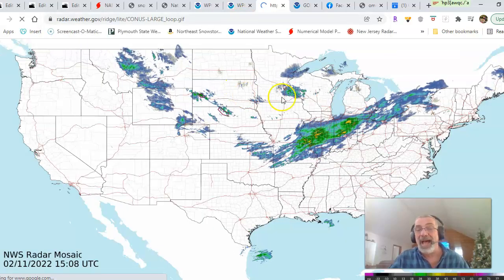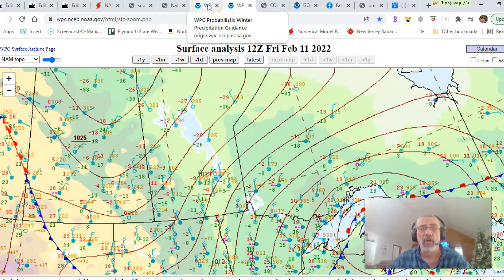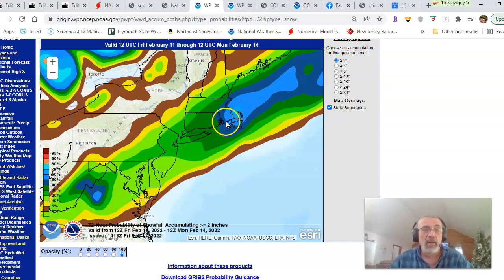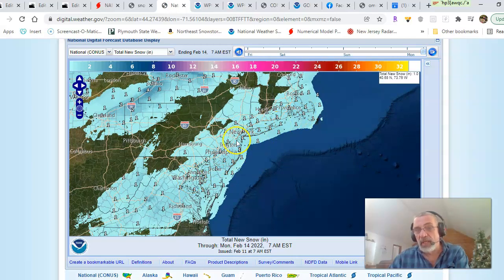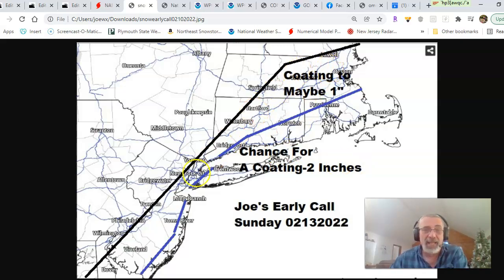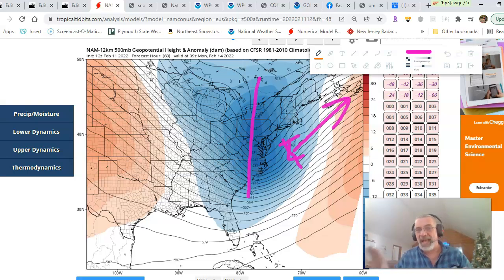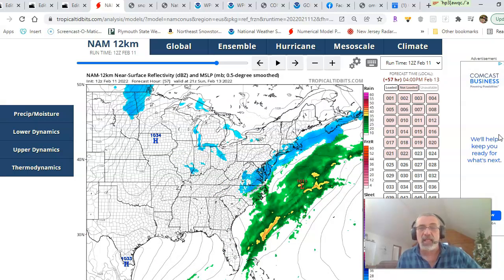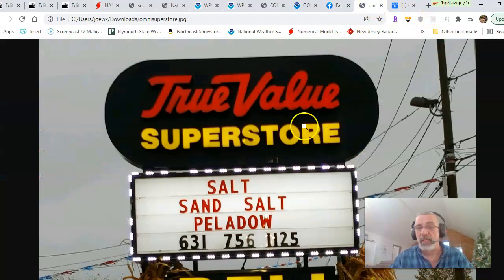Weather in 5 Super Bowl Weekend Some Snow Sunday Interior Virginia to Coastal Southern New England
Weather in 5 on another warm day in most of the Eastern US. Some showers in the Ohio Valley ahead of an arctic cold front. That front stalls and a storm develops well offshore Sunday. However an upper trough will be moving through an that could produce up to a few inches of snow from Western Virginia east northeast to the coastal areas of the Northern Mid Atlantic to Southern New England. Next week starts very cold but the pattern will be changing to a warmer one later in the week.

Omni True Value Hardware has everything you need to get you through the winter. They have the best prices on rock salt and other snow removal products.